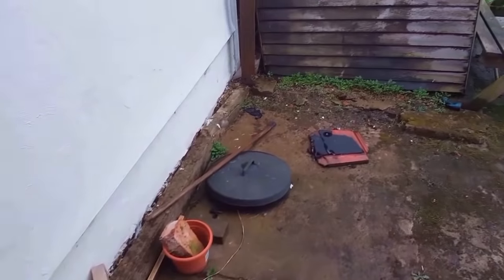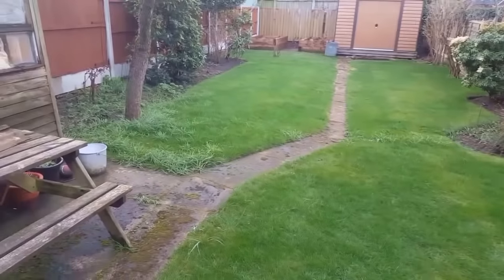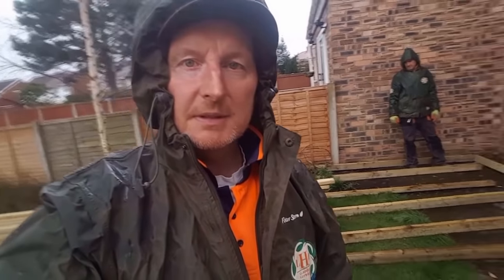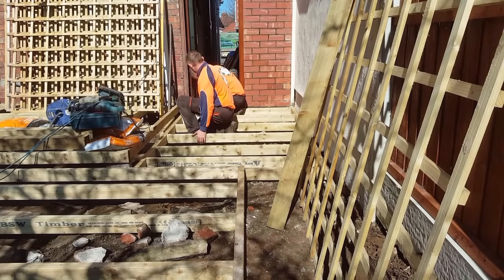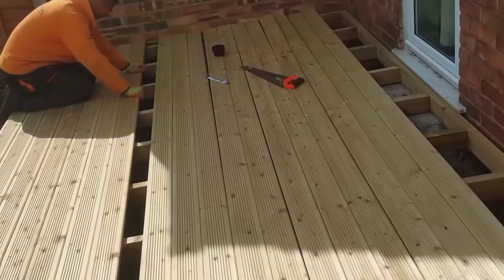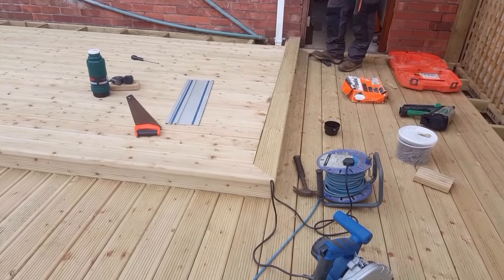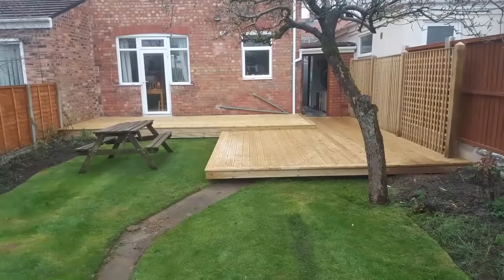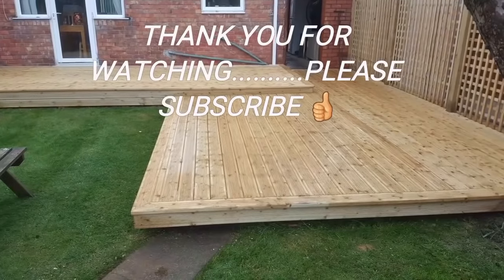Decking job.Split level with small squared trellis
Fitting a split level deck to one of our maintenance jobs.  Fitting a small square trellis.